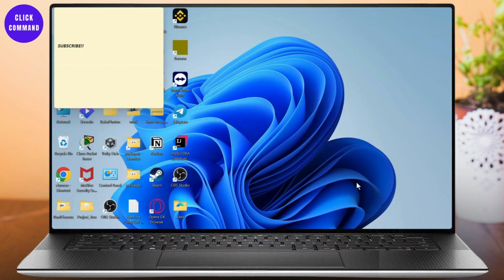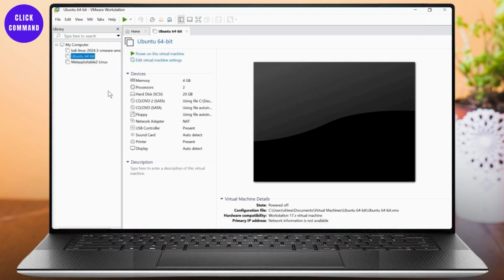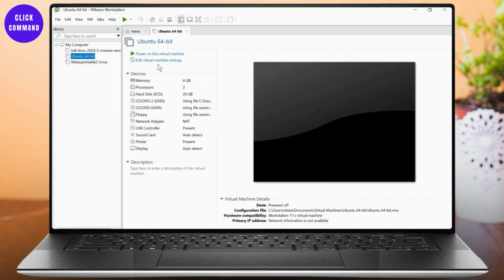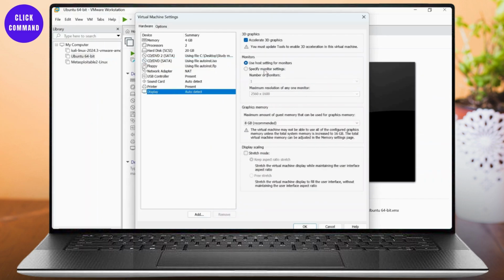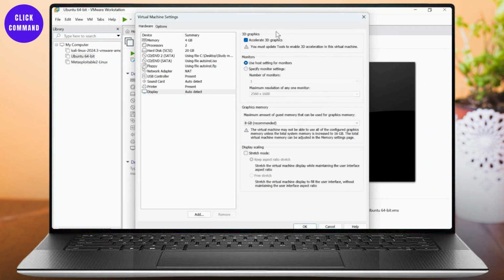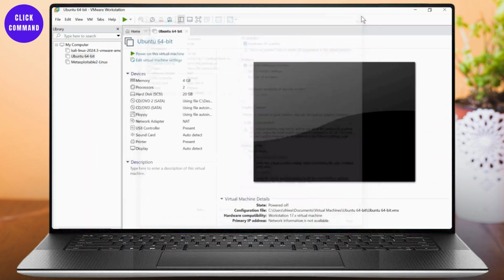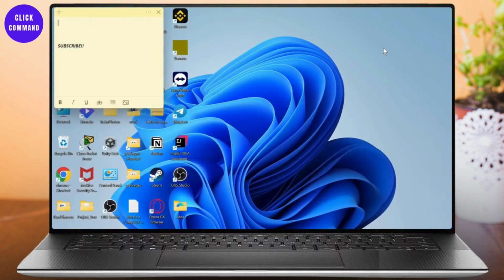How to Fix VMware Workstation Unrecoverable Error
In this step-by-step tutorial, we will guide you on how to fix the VMware Workstation Unrecoverable Error, specifically addressing the error messages like VMware Workstation Unrecoverable Error: (MKS) and VMware Workstation Unrecoverable Error: (VCPU-0). If you've encountered the VMware Workstation Unrecoverable Error (VMX) or any other related issues, this video has got you covered.

This tutorial will help you solve common VMware errors and provide solutions to get your VMware workstation up and running smoothly again.

0:20 Step 1: Identifying the VMware Workstation Unrecoverable Error
0:45 Step 2: Resolving VMware Workstation Unrecoverable Error: (MKS)